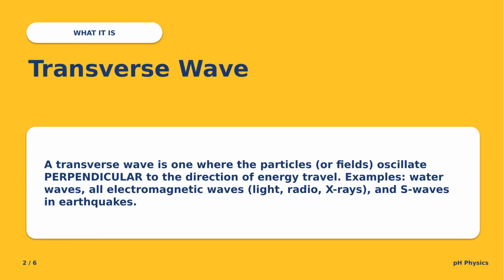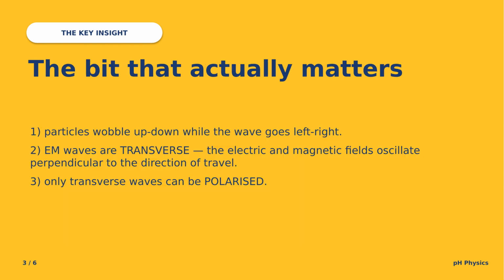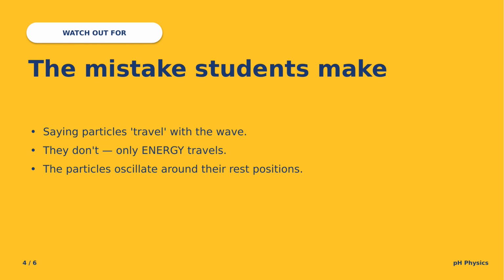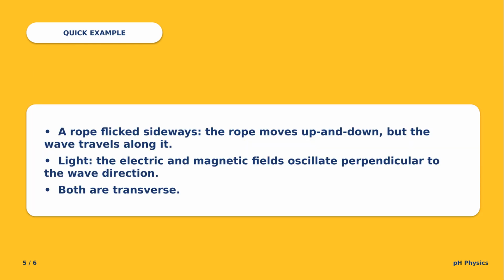Transverse Wave Explained — GCSE Physics Higher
Particles oscillate at right angles to wave travel.

In this video on Transverse Wave, we cover:
• What it actually means, without the textbook fog.
• Particles wobble up-and-down; wave moves left-to-right.
• The common slip that loses marks: Don't say the particles travel with the wave — only ENERGY travels.